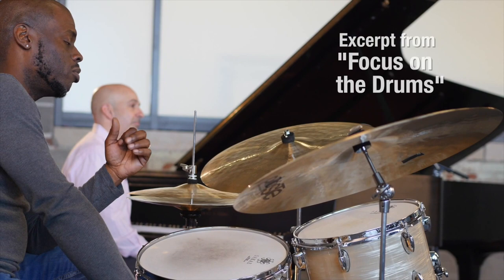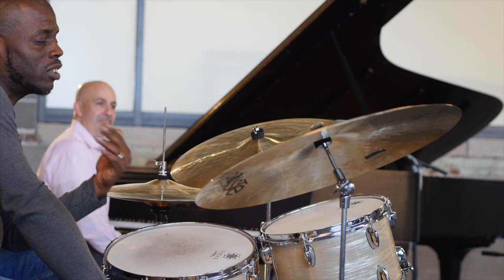Rhythm Section Fundamentals - Now Available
Now Available on Open Studio: Peter Martin, Gregory Hutchinson and Reuben Rogers go through everything it takes to play perfectly in a rhythm section.